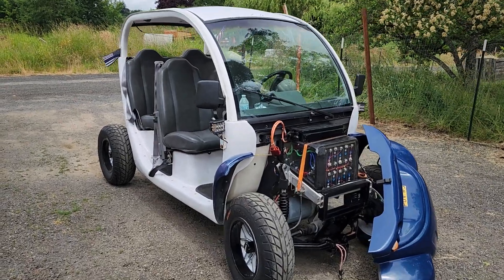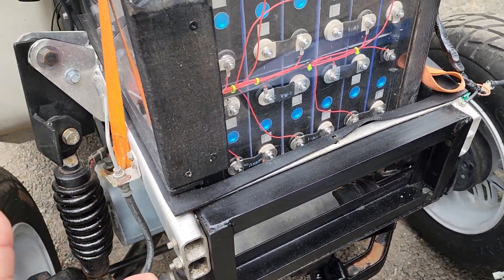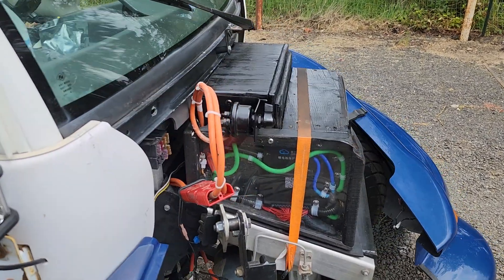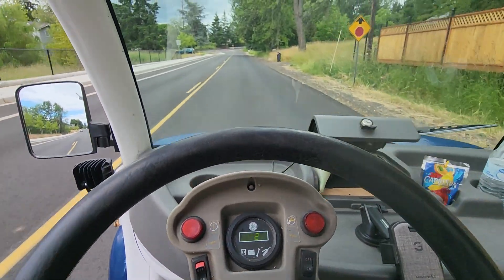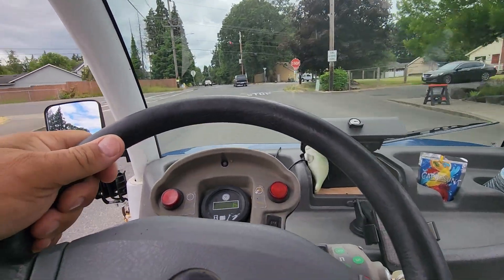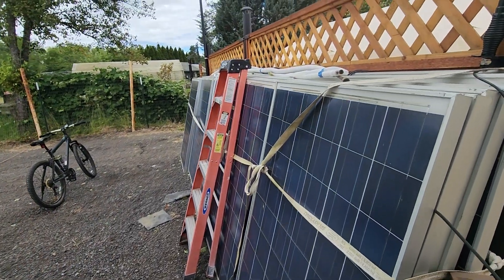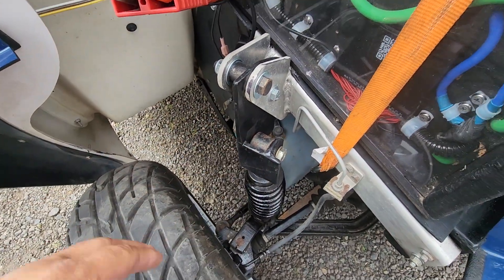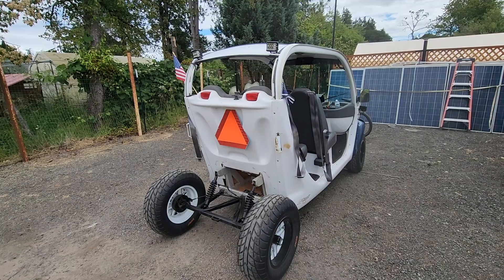update 1 on the 2002 Chrysler Gem car DIY LithiumBattery Upgrade 72 volts Lifepo4 24swith JK BMS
here's an overview video of the progression on my Gem car project as it sits today.. and some of the outside the Box plans for future upgrades...